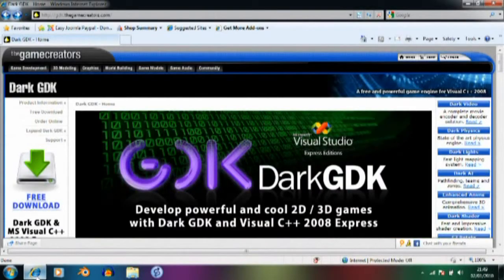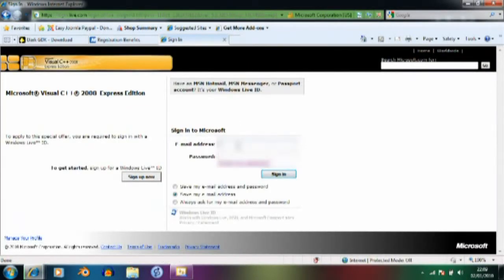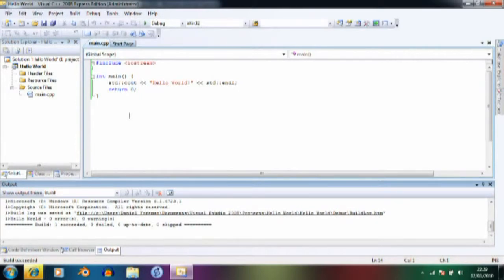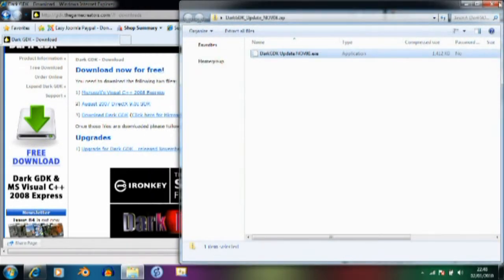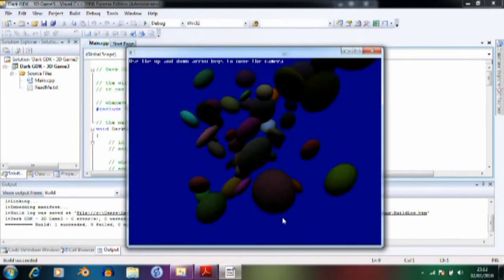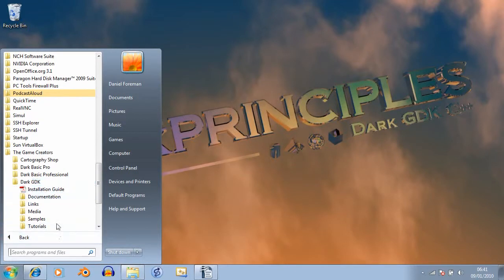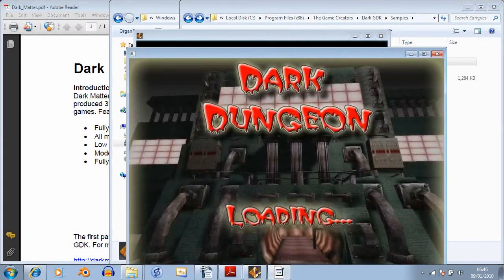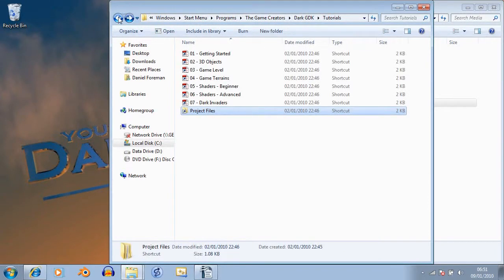DarkGDK C++ Tutorial Zero, installation, fixing error C1083, and resources.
DarkGDK C++ tutorial zero gets you started with DarkGDK and C++ by taking you though the installation procedure, teaching you how to fix a common error and introducing you to the additional resources provided to help you learn the product.